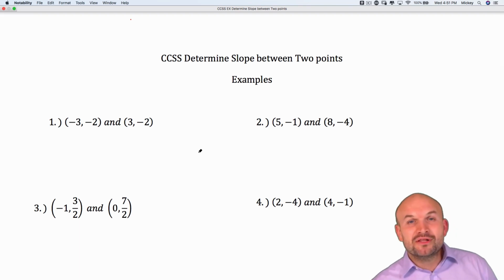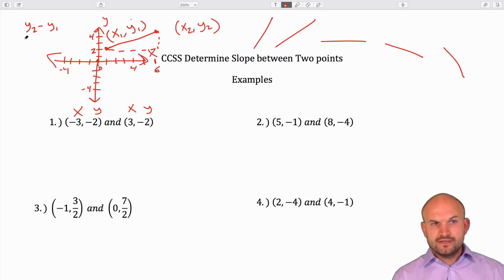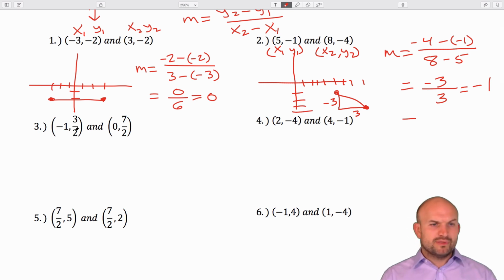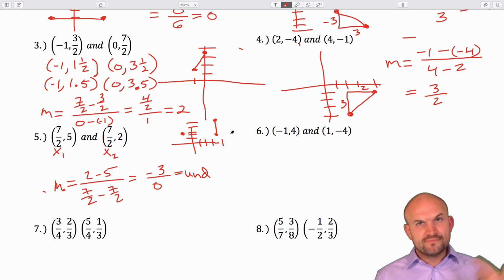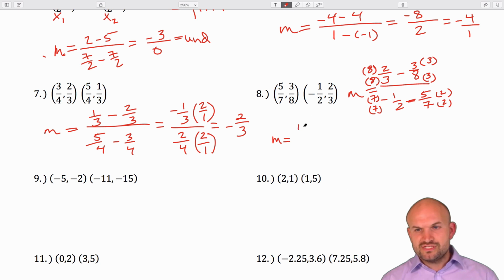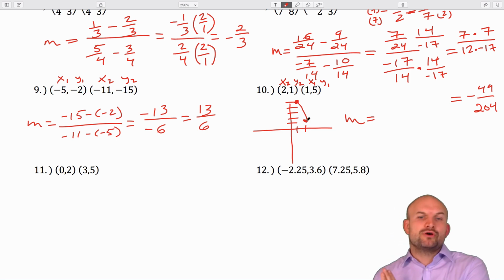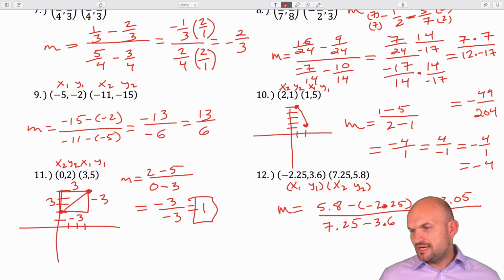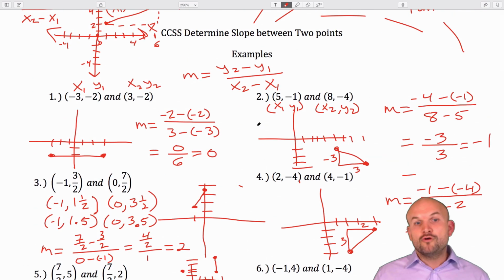Find the slope between two points | 12 examples | Free Math Videos